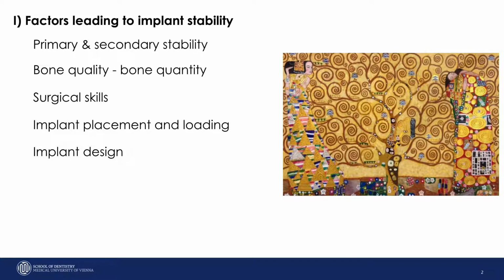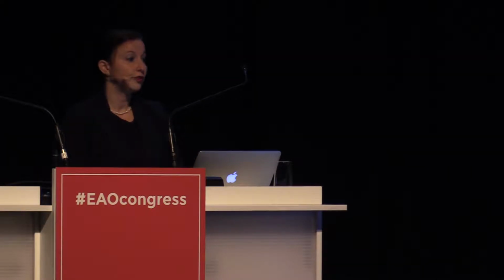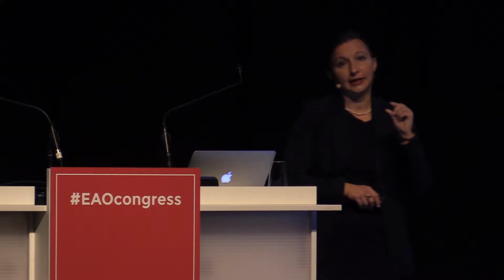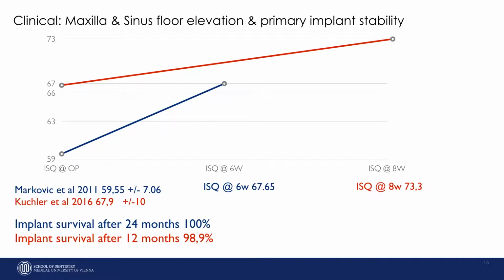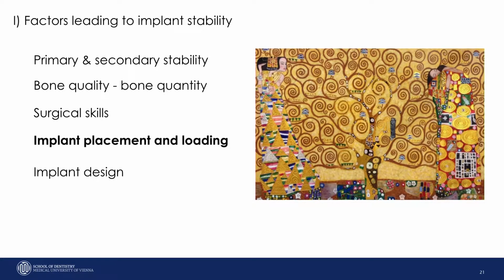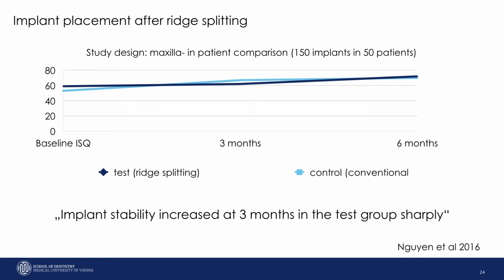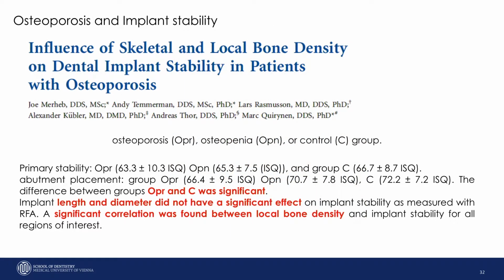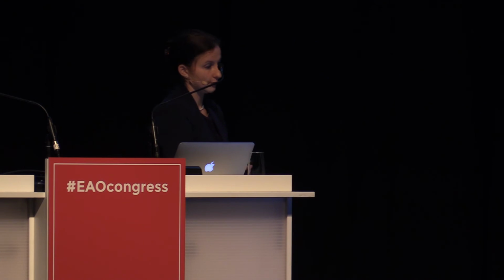Measuring implant stability in compromised situations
By Assoc. Prof. Priv. Doz. Ulrike Kuchler, DDr (Austria), at Osstell 10th Scientific Symposium at EAO Meeting 2018 (Vienna).
Implant placement has become a predictable long term therapy in dentistry. However, in daily practice, clinicians face the problem that not all cases are straightforward. The questions arise as to how to deal with compromised situations, and what options are  available to assess the risk in these patients.